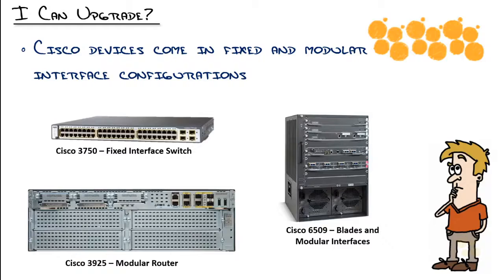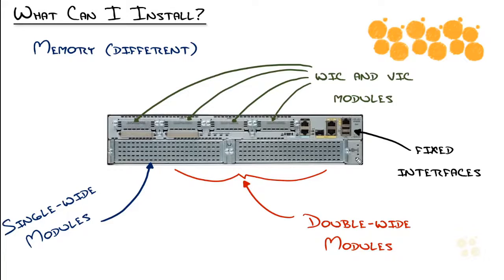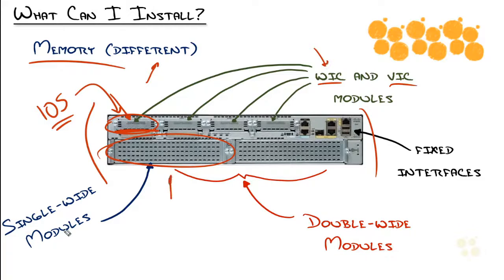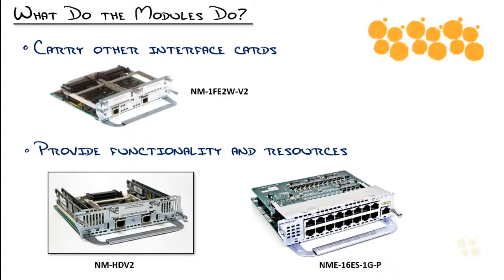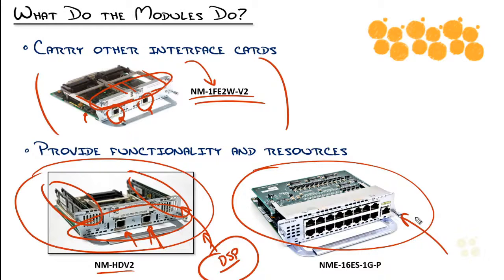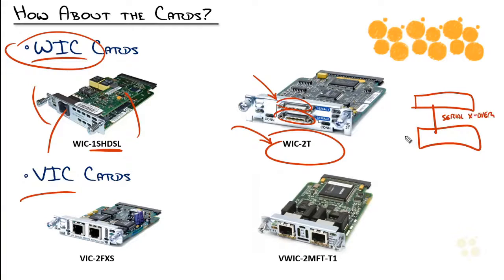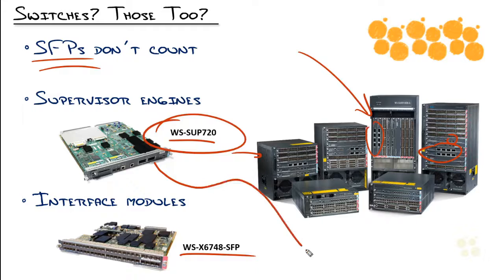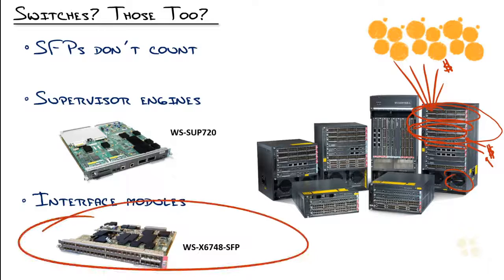9. Understanding Common Modules